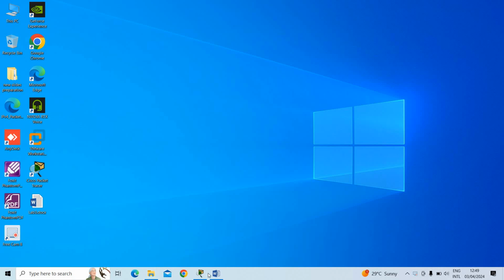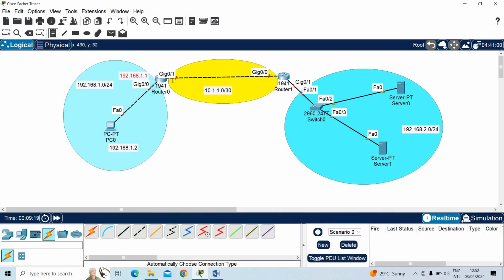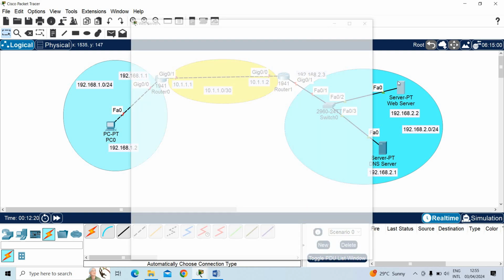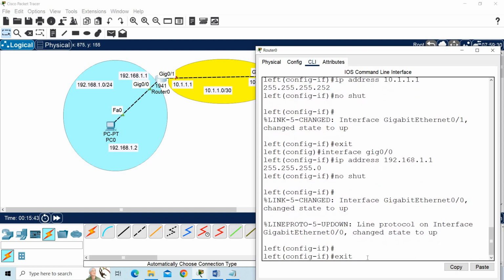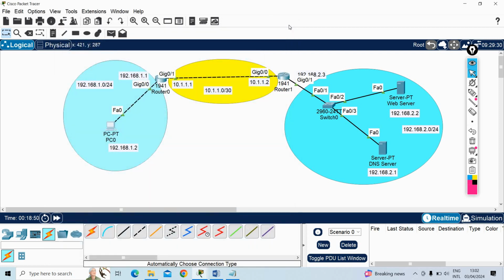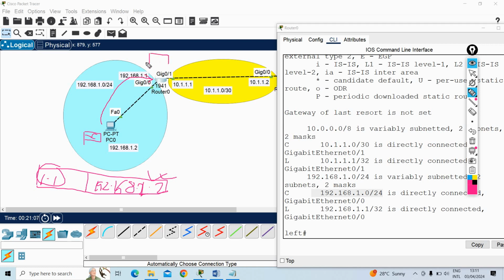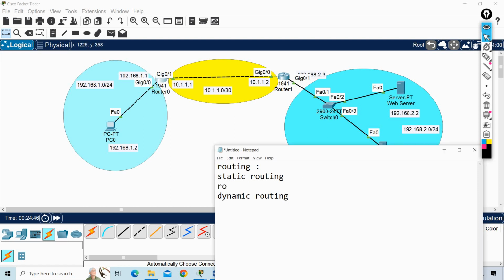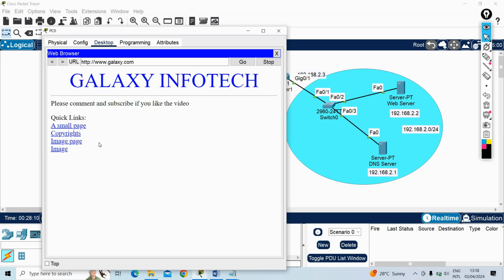My Third Lab in Cisco Router | Static Route